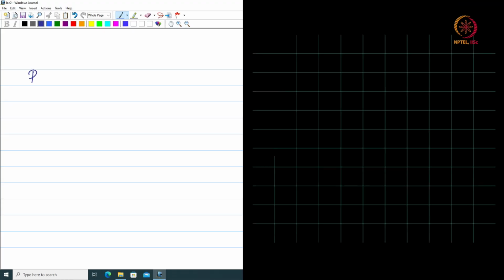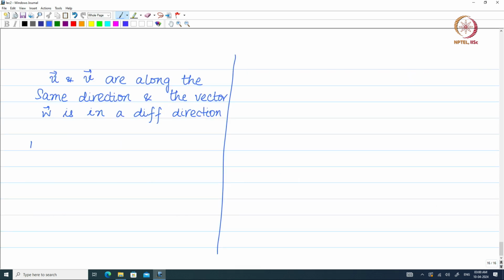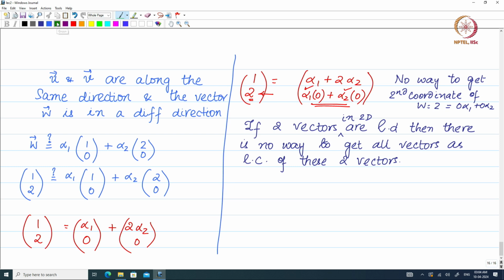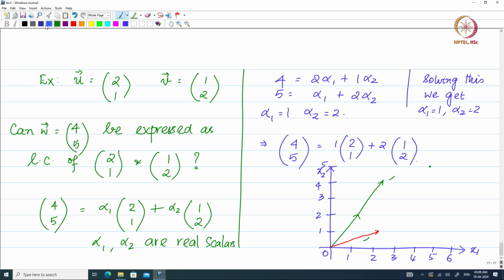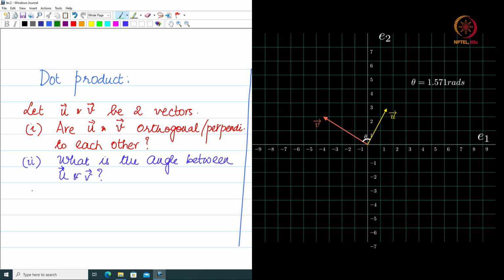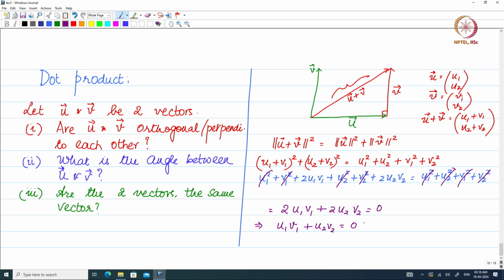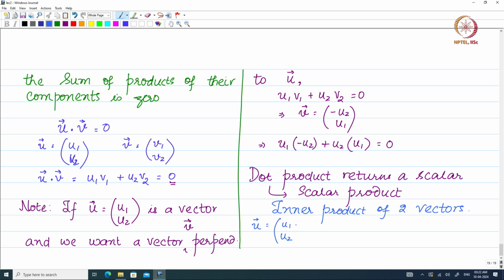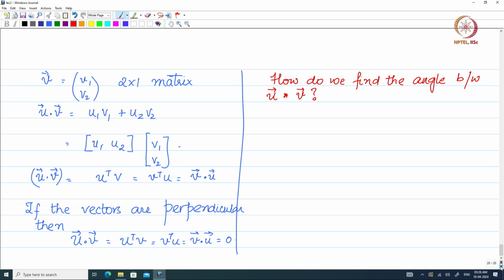Lec 14 Linearly Independent and Dependent vectors, , Dot Product of vectors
Linear independence and dependence, dot product